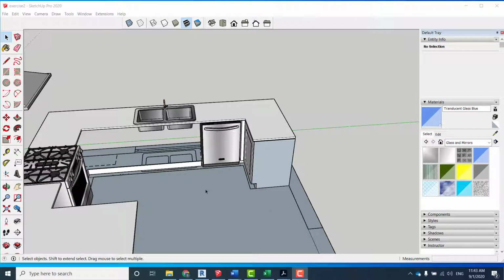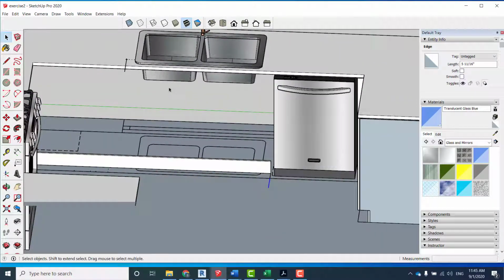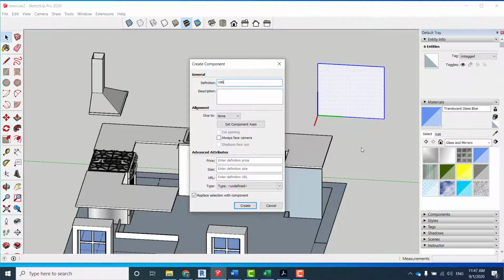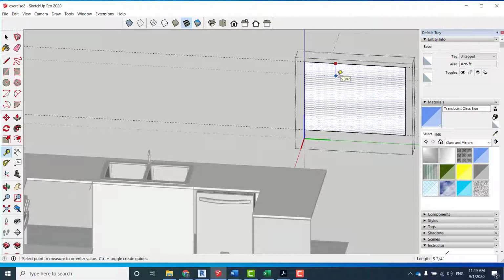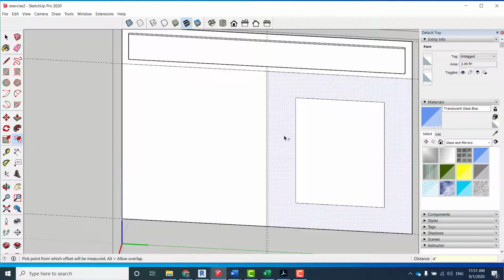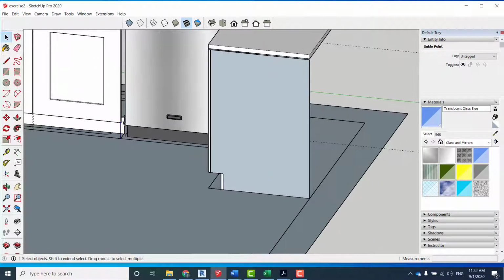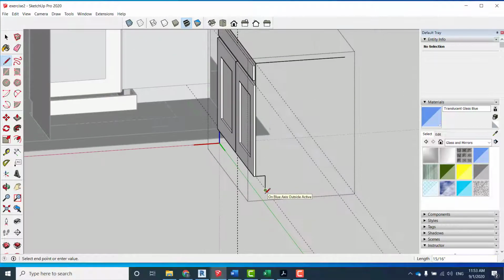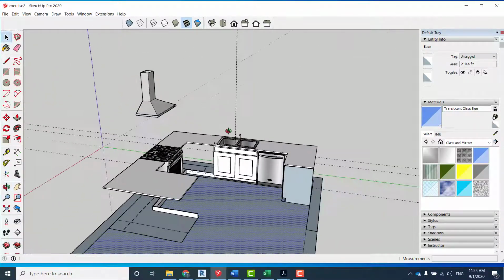sketchupExercise_BaseCabinetDoor_Sink